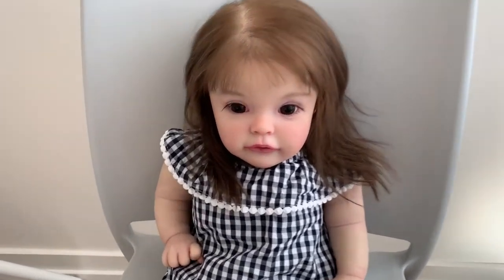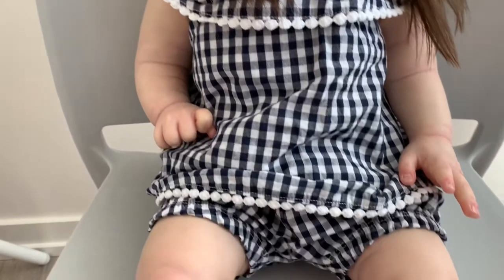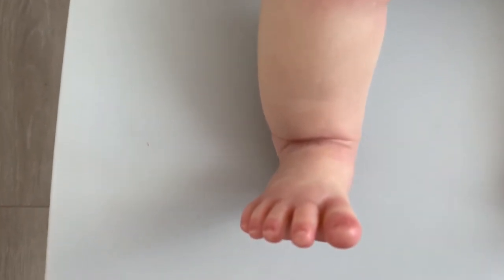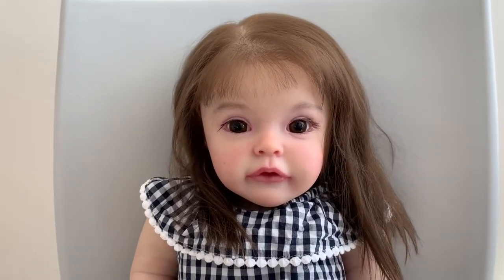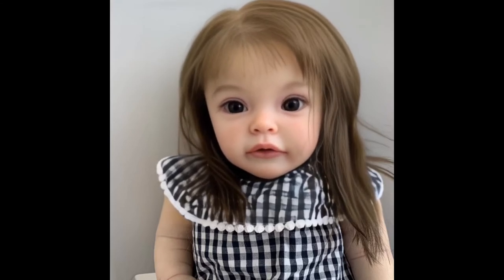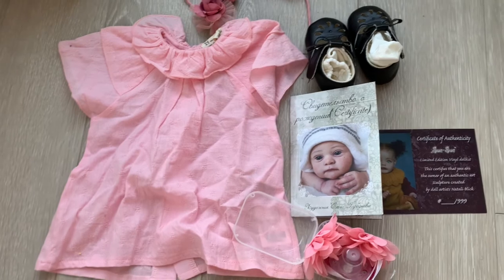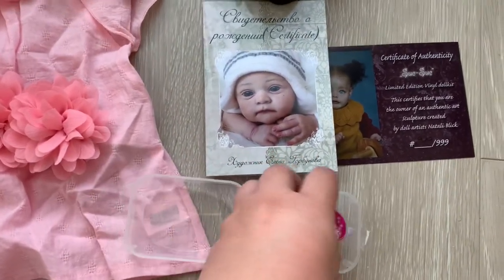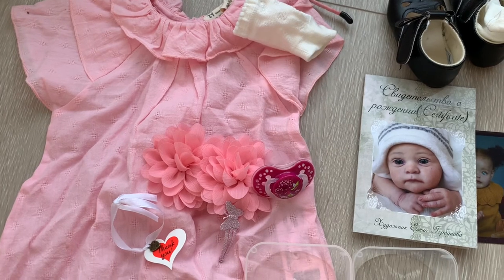Introduction of Very Beautiful Reborn Baby Katy - Sue Sue by Natali Blick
Facebook: One Reborn Family

Other unboxing video you might like:

Tink by Bonnie Brown Made to Order Unboxing

First Maggi by Natali Blick Unboxing Video

Chubby Baby Unboxing - Charlie the Sue Sue

Pink Baby Unboxing - Kristal the Sue Sue

Arabic Sue Sue Unboxing - Pearl

Boy Sue Sue Unboxing - Joshua